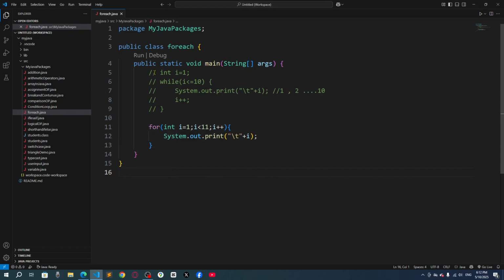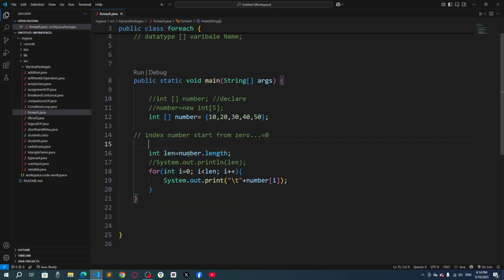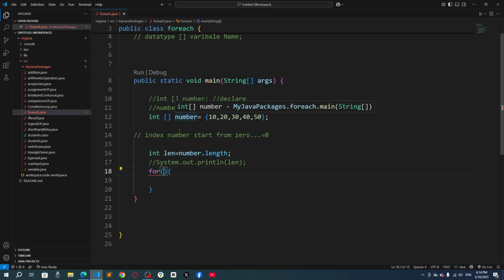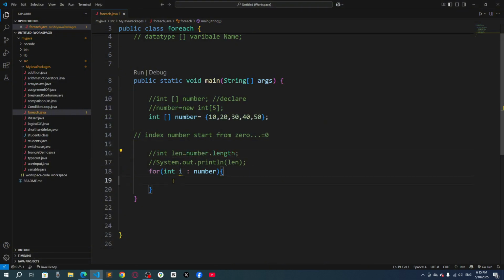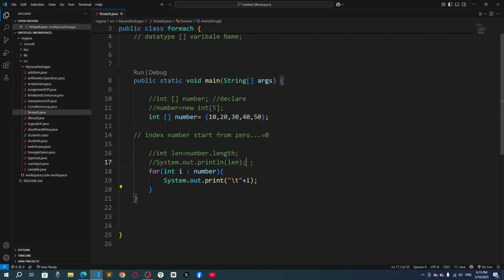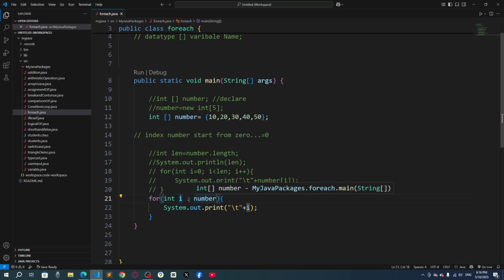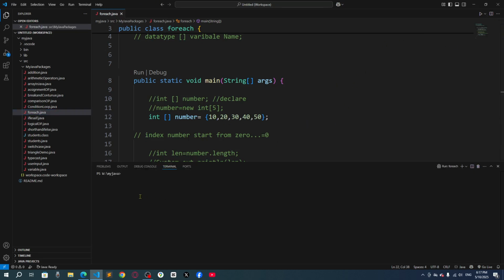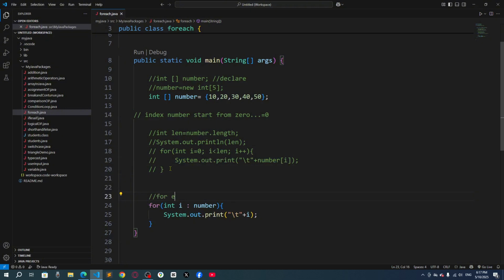#24 Java For-Each Loop Explained – Iterate Arrays & Collections Easily (2025)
Learn how to use the for-each loop in Java to simplify iteration over arrays and collections with clean, readable syntax. Perfect for beginners!

Key Features:
✔ Simpler than traditional for loops (no index management)
✔ Works with:

Arrays

Collections (ArrayList, HashSet, etc.)

Any class implementing Iterable

💡 Key Notes
✔ Read-Only: Cannot modify the array/collection during iteration.
✔ No Index Access: Use traditional for loop if you need the index.
✔ Performance: Same as traditional for loops for arrays.

🚀 When to Use For-Each?
✔ Read-only iterations
✔ Simpler code (avoid manual index handling)
✔ Working with collections